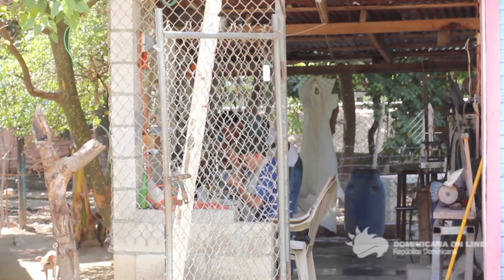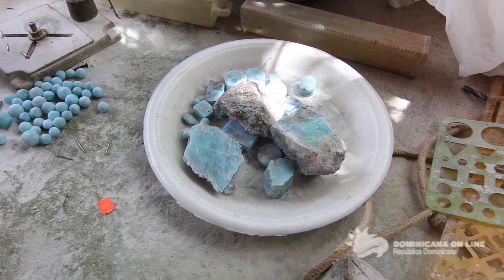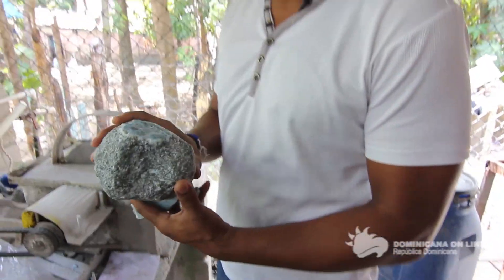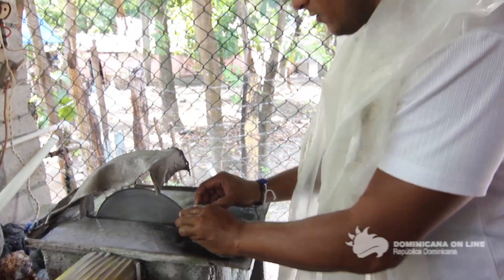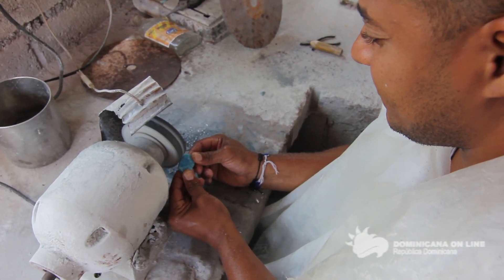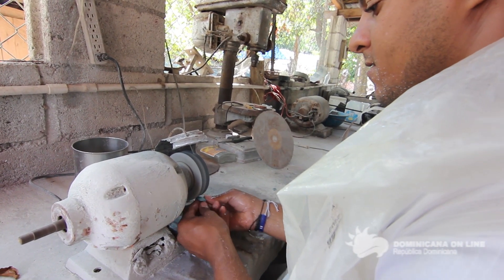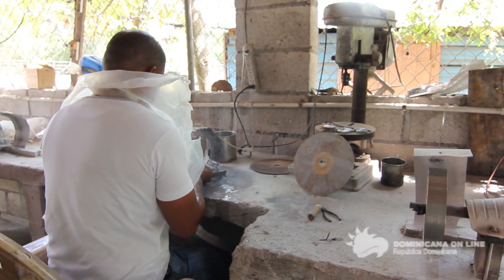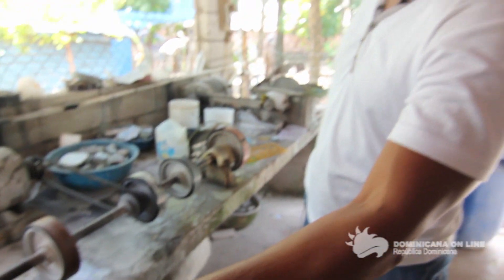DominicanaOnline.org - El Larimar: De la mina a la joyería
Visita el portal de la República Dominicana y ven a navegar por el Caribe.